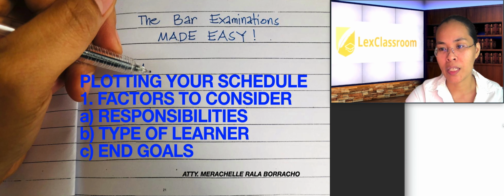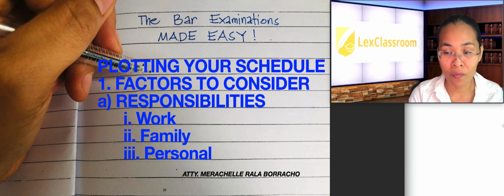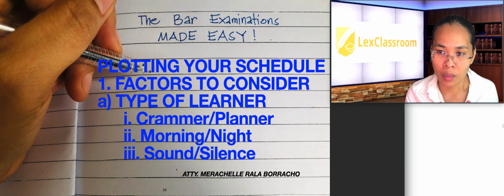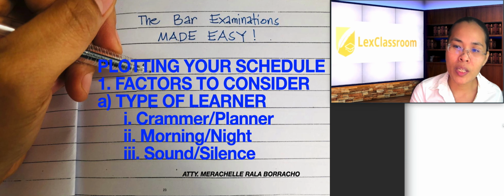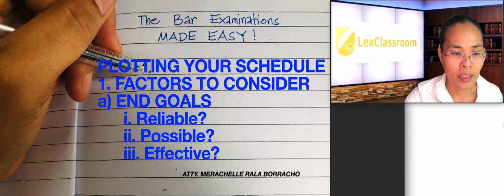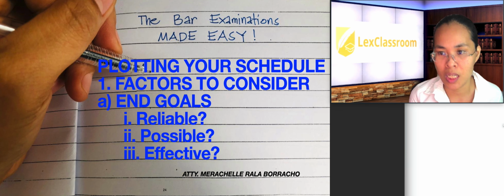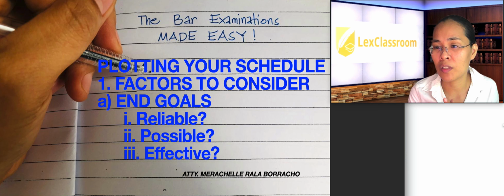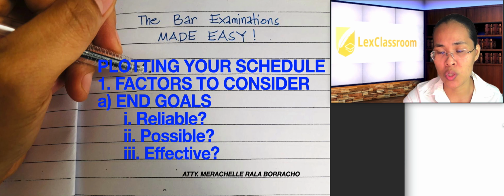Bar Guide #14: Study Techniques - Scheduling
This lesson reveals the factors that you should consider in plotting your schedule. These factors determine the order of your study. Consider them well! Happy Saturday!